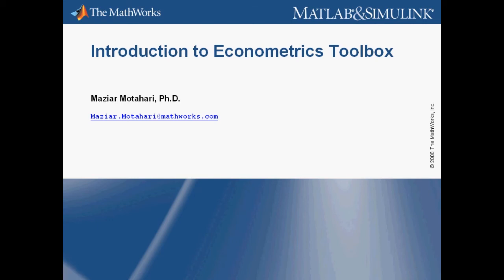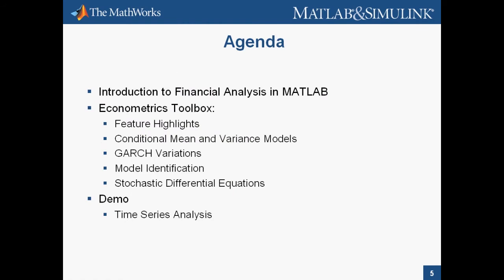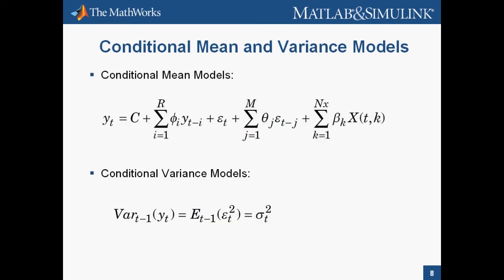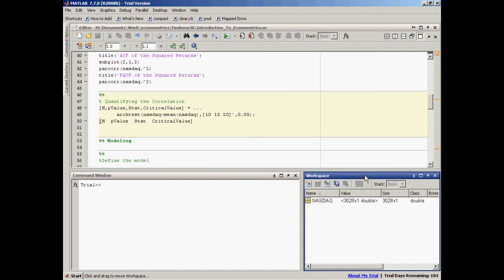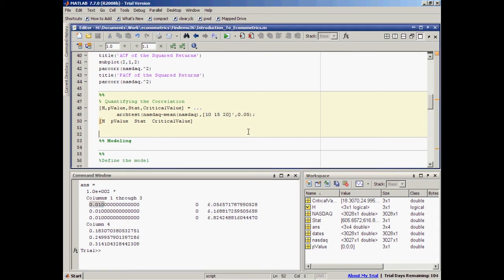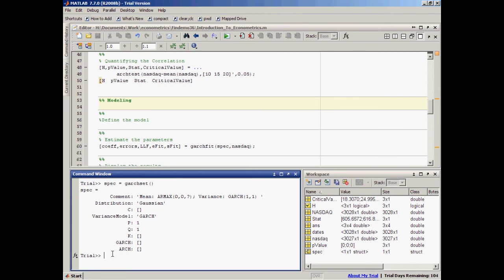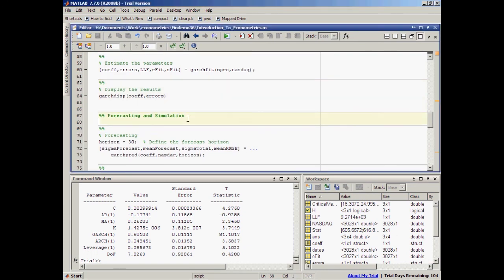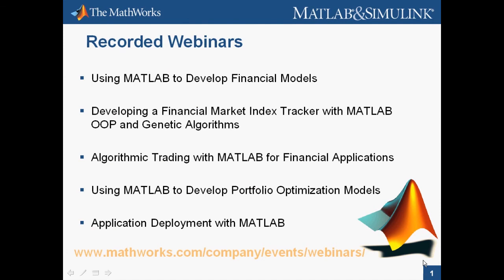Introduction to Econometrics Toolbox in MATLAB R2008b - Previous Release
In this webinar, we’ll demonstrate selected features of Econometrics Toolbox. Econometrics Toolbox lets you perform Monte Carlo simulation and forecasting with linear and nonlinear stochastic differential equations (SDEs) and build univariate ARMAX/GARCH composite models with several GARCH variants and multivariate VARMAX models. You can use the toolbox to generate minimum mean square error forecasts, estimate parameters in ARMAX/GARCH models and unrestricted/restricted VARX models, and model volatility with Heston stochastic volatility models. You can also perform diagnostic and statistical hypothesis tests, including the likelihood ratio test and variants of the Dickey-Fuller and Phillips-Perron unit root tests.